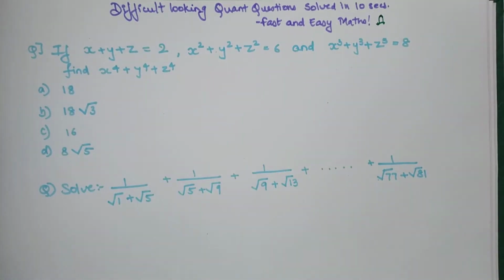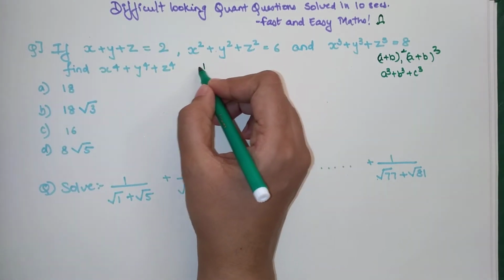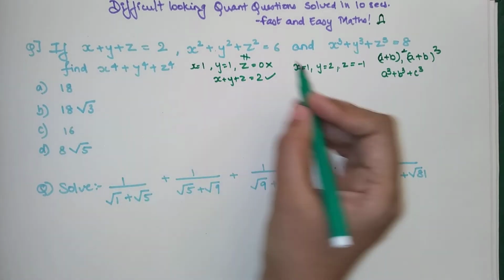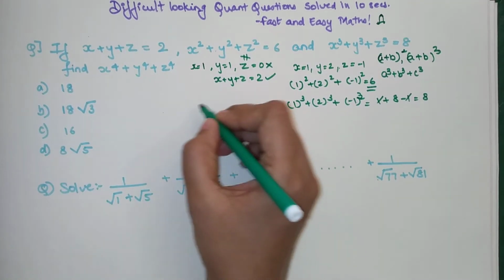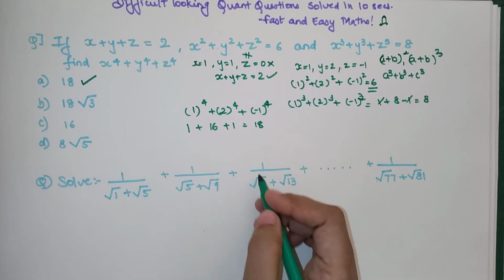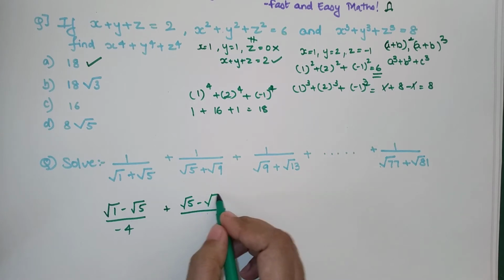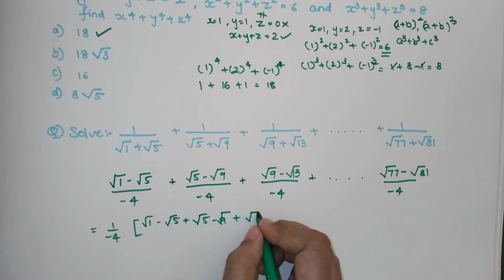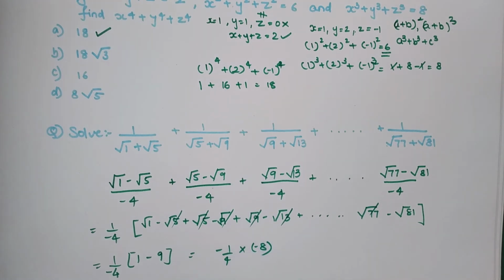Can you solve these GMAT question in 10 seconds? GMAT Quant | CAT Quant | SAT | ACT | GRE Quant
This video shows a trick you solve these Quant questions asked in entrances like GMAT, CAT, etc in 10 seconds!